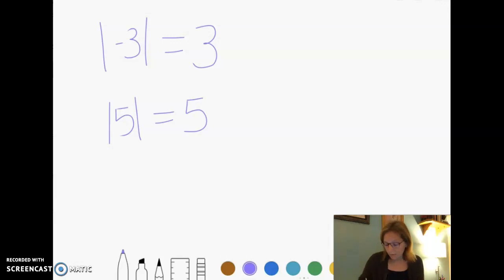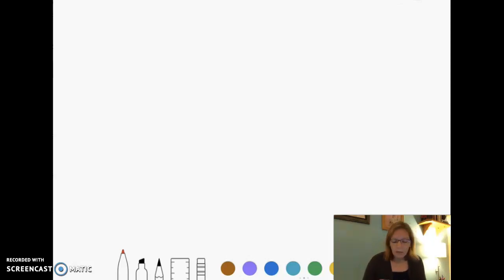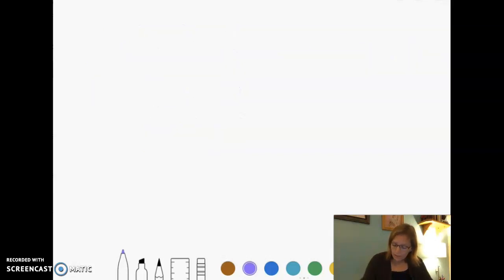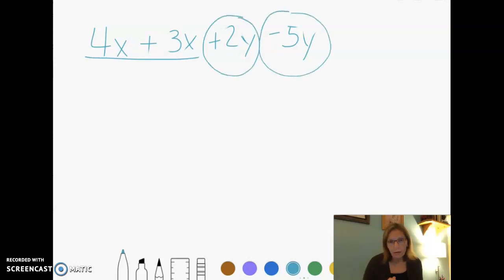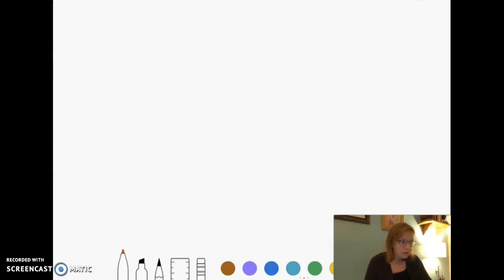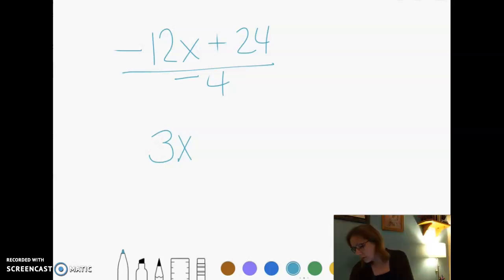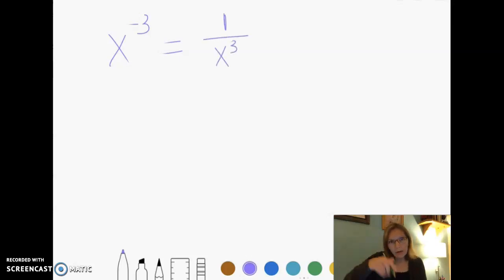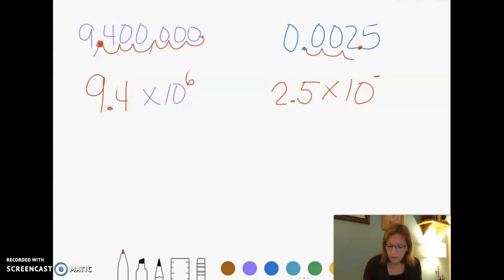MfCR Ch. 2 Test Review